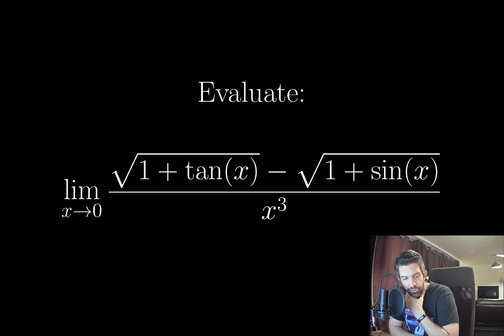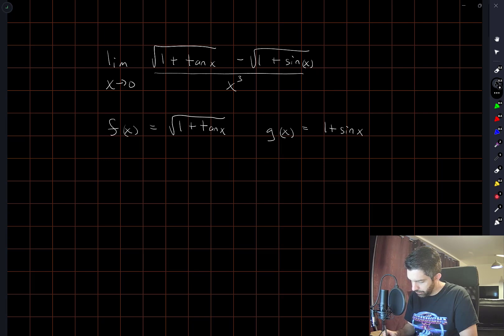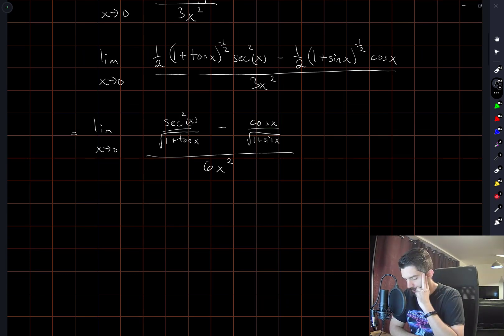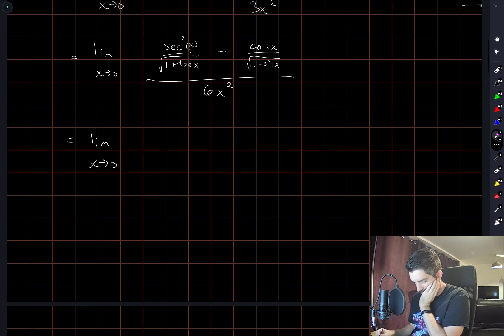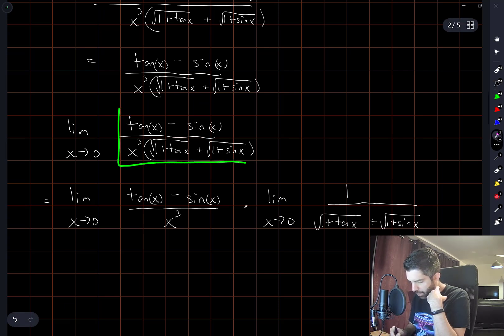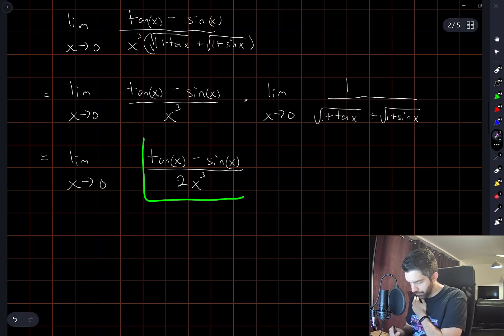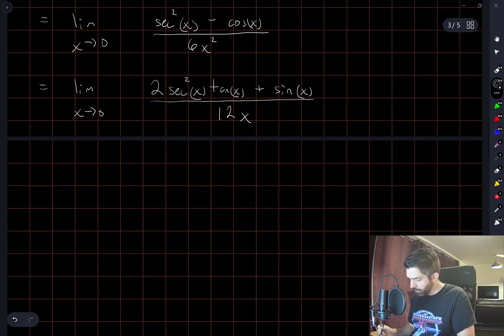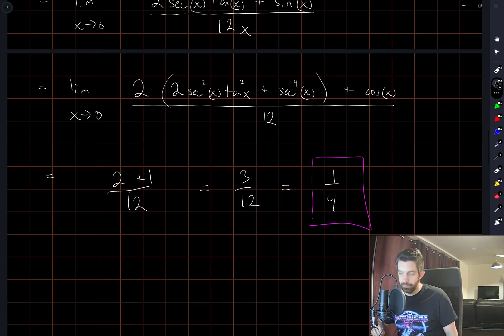Textbook Calculus - An ugly looking limit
A bit of trial and error, but sometimes you never know if you'll have to work through the messy expressions.

00:00 Problem statement
00:13 First thoughts
01:14 A first attempt
04:47 A better attempt
09:18 Solution